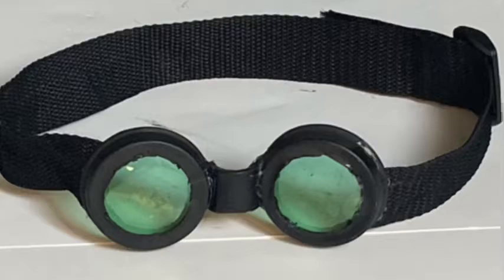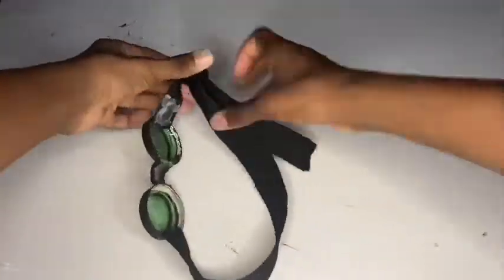How to make (adjustable) goggles: coffee bottle caps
In April I put up a video on how to make evil goggles. They were made out of cardboard. I made 2 pairs and they are both damaged.  they were very flimsy and soft and my straps were not good.
In this video I'm showing you how to make the same goggles. This time not out of cardboard, but out of coffee bottle caps. The best part is that these are adjustable so that they can fit you comfortably.
 Also, this video has the return of your favorite, British mad scientist on Christians Cre8tions, Dr. Vex.

If you make something from me I would love to see it. My email is . If you send me a picture or video I will give you a shout-out in my next video.

As always please enjoy this video and tune in next time @christianscre8tions